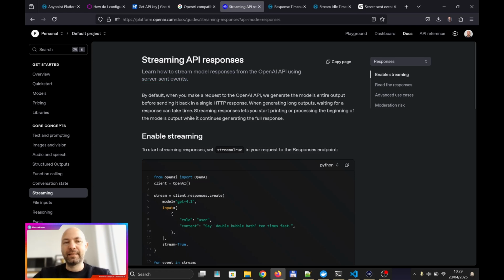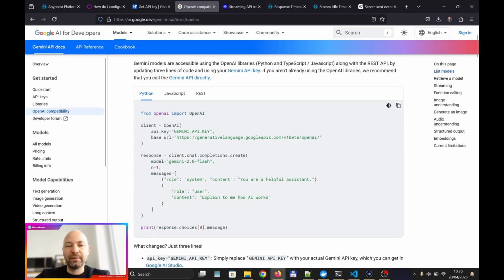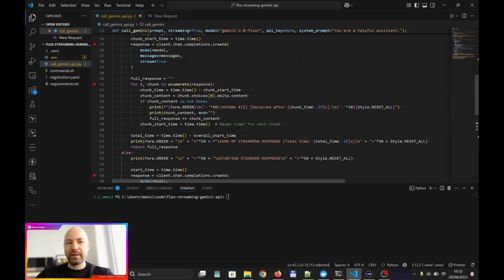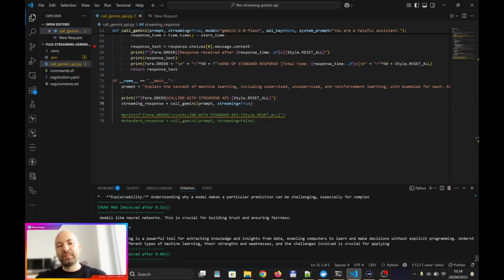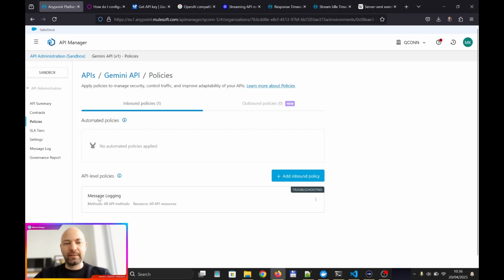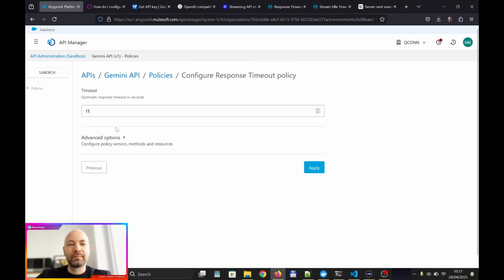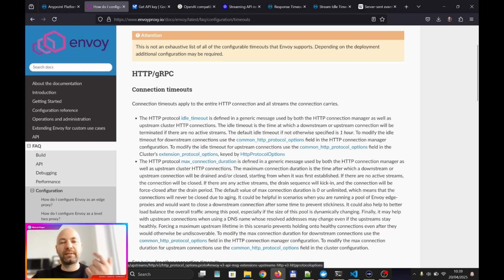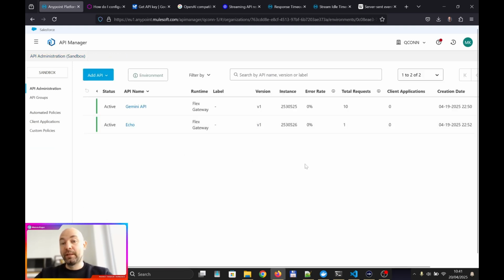Streaming API Responses with Flex Gateway and OpenAI API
A question I've been hearing a lot lately is about Anypoint Flex Gateway's support for streaming APIs. Given the growing importance of real-time experiences powered by AI platforms like OpenAI, Gemini, and Anthropic, it's a critical consideration.

My takeaway is clear: Yes, Flex Gateway can support streaming API use cases today.

While Flex Gateway is evolving, its current capabilities already allow you to build and manage APIs that use streaming protocols such as SSE and WebSockets. We can expect more streamlined, managed support in future releases, but you don't have to wait to start building these next-generation streaming features.

In my experience, successful implementation of streaming with Flex Gateway primarily involves careful attention to timeout configurations - specifically, response timeout and, in some scenarios, stream idle timeout. Addressing potential buffering edge cases is also key.

This means you can enable the kind of responsive, conversational user experiences that modern AI applications demand, with Flex Gateway serving as a capable layer in your architecture.

This video is a deeper dive into how this works and a hands-on demonstration.